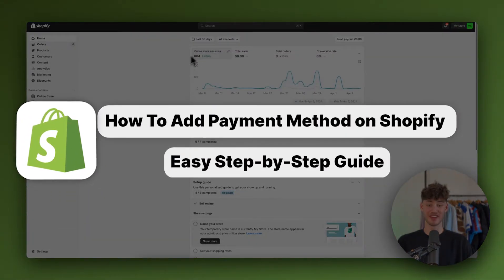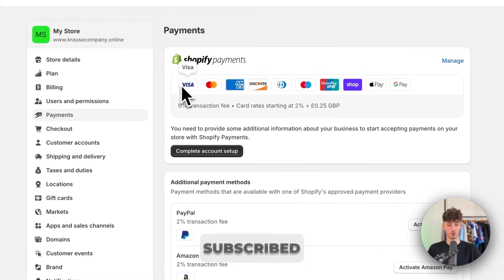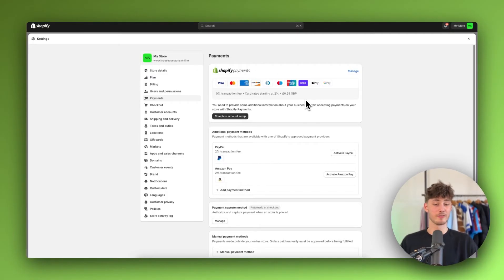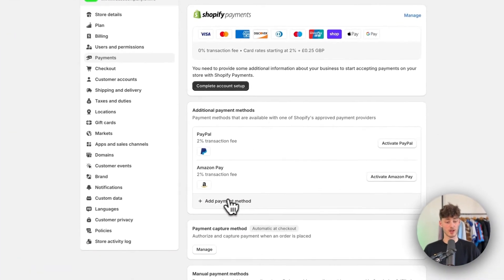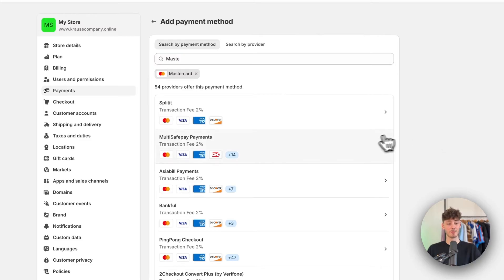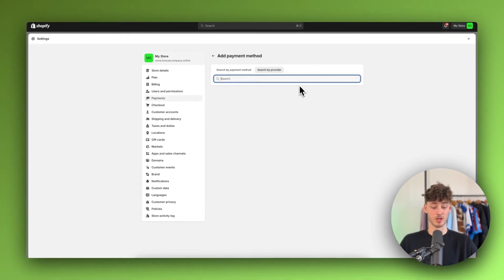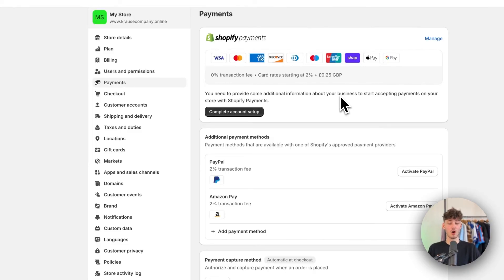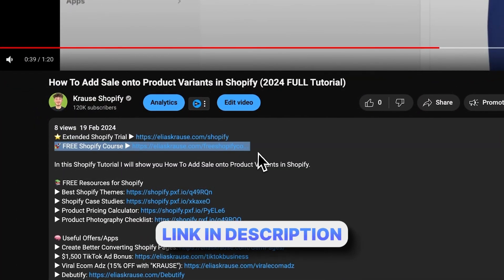How To Add Payment Method on Shopify (Fast Tutorial 2026)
In this quick little Tutorial we are going to go over How To Add Payment Method on Shopify.

Chapters
0:00 ow To Add Payment Method on Shopify
0:51 - 01:04 How to activate PayPal  & Amazon Pay
01:05 - 01:19 Add payment methods
01:20 - 01:45 Search by payment method
01:45 - 01:59 Search by provider